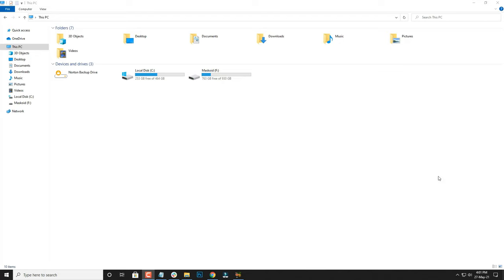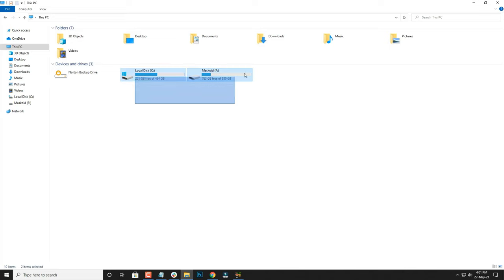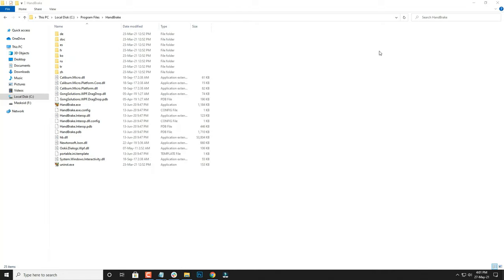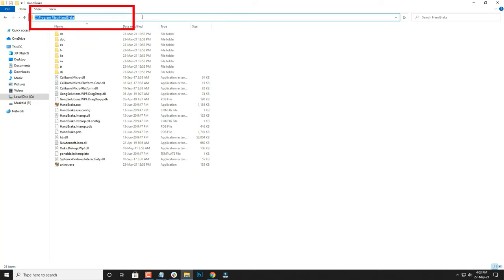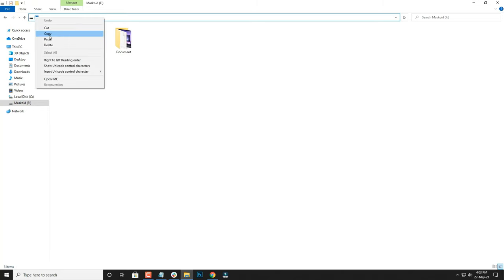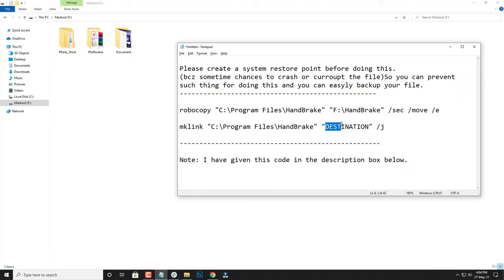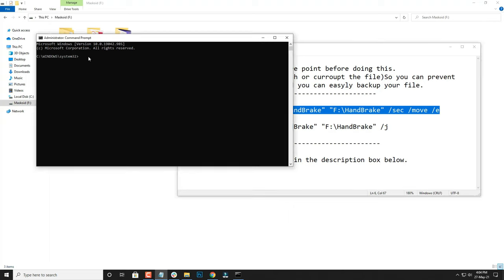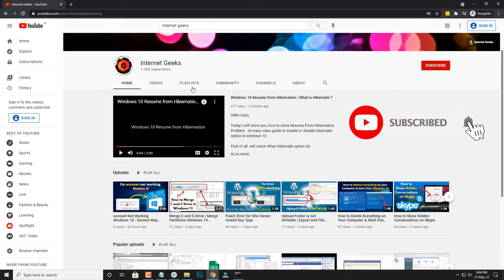How to Move Games from C Drive to D Drive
Hello Guys!

In this video, we will show you How to transfer files from C drive to D drive or another letter. This is the best way to save space on C drive.

Moving files from C drive to D drive? Follow the steps given in this video and you will be able to move your files.

Please create a system restore point before doing this.
(bcz sometime chances to crash or corrupt the file)So you can prevent such thing from doing this and you can easily backup your file.
robocopy "C:\Program Files\HandBrake" "F:\HandBrake" /sec /move /e

mklink "C:\Program Files\HandBrake" "F:\HandBrake" /j